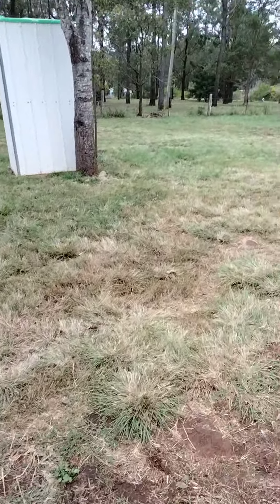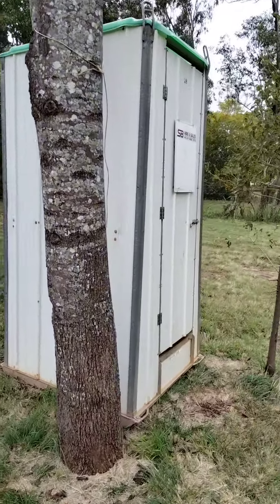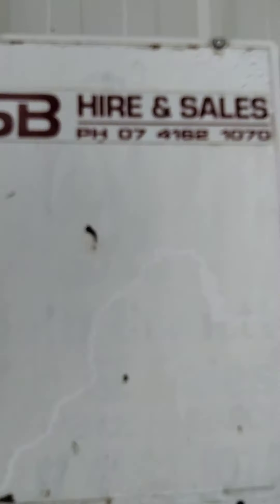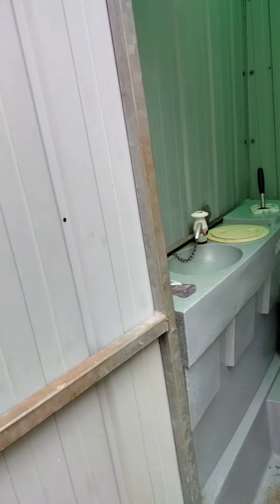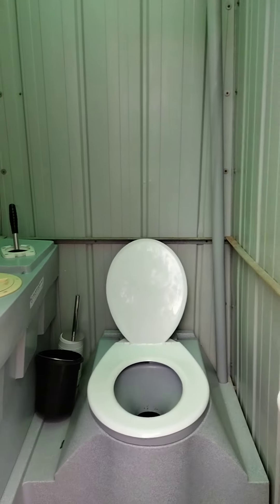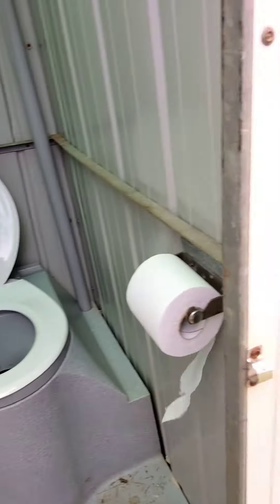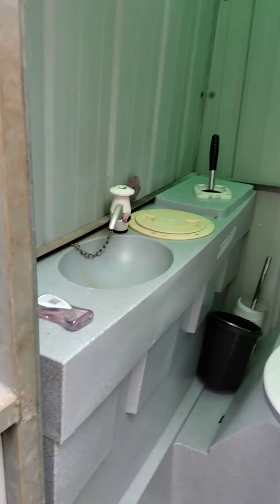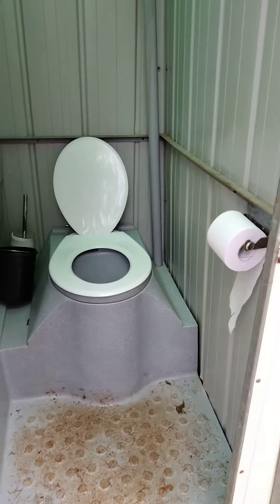Toilet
A pet a look cubicle